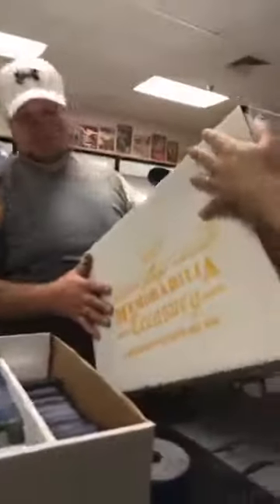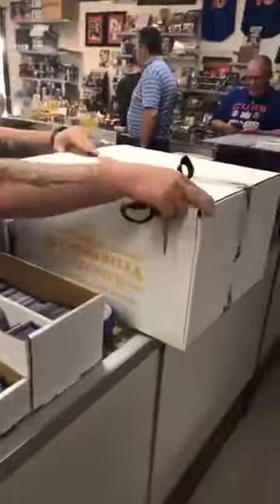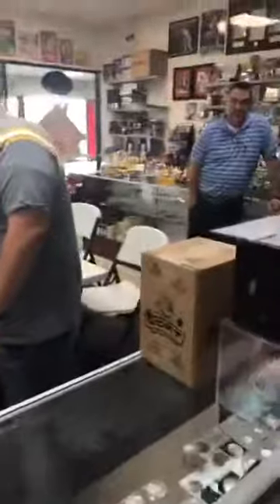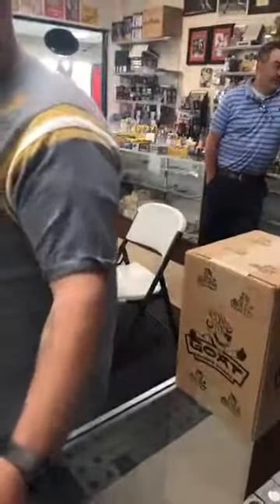May 18 2017 Wayne's Leaf Memorabilia Treasury Box